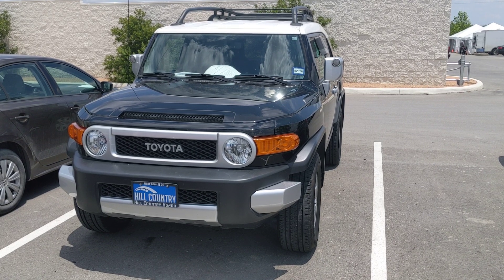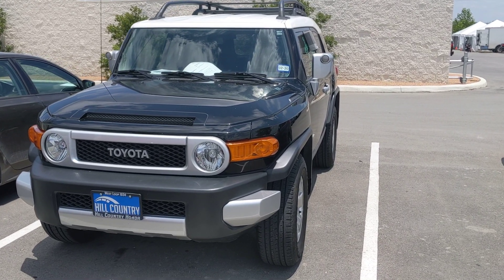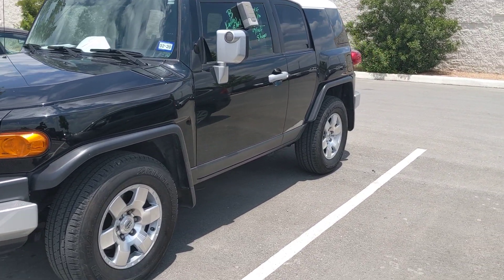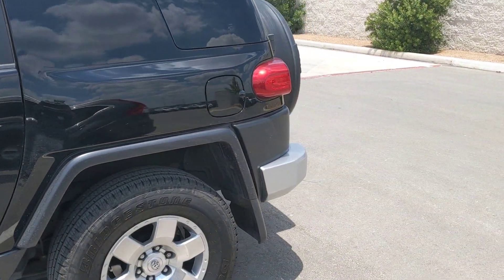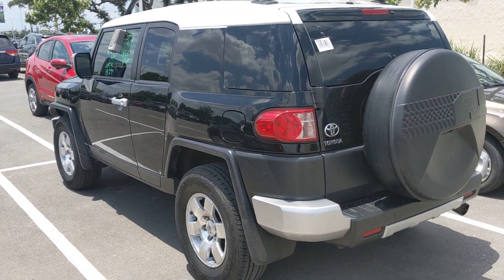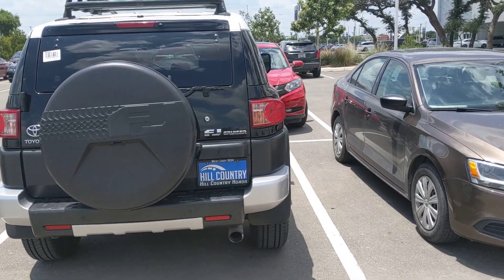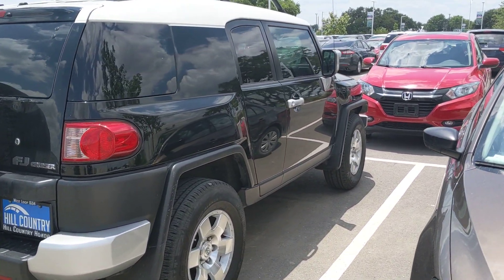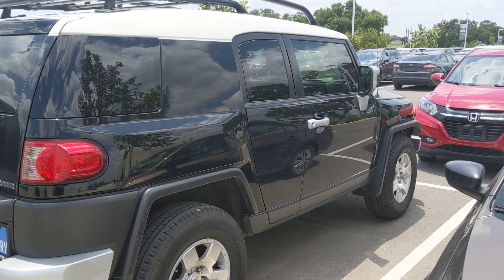2010 Toyota FJ Cruiser for Angela Figuero